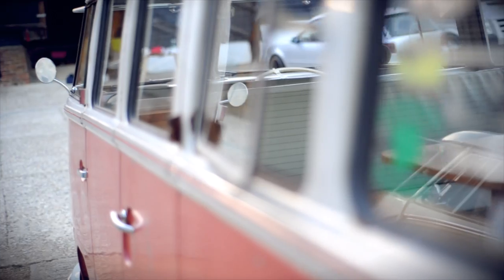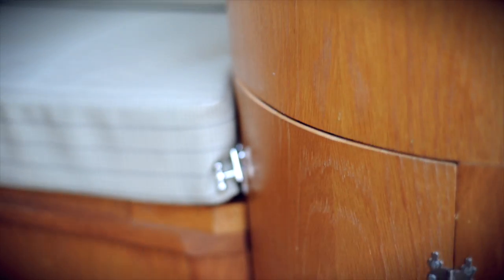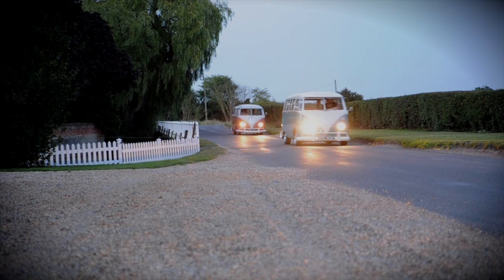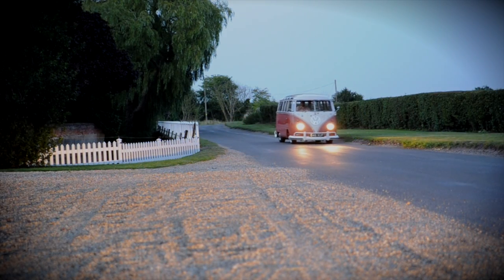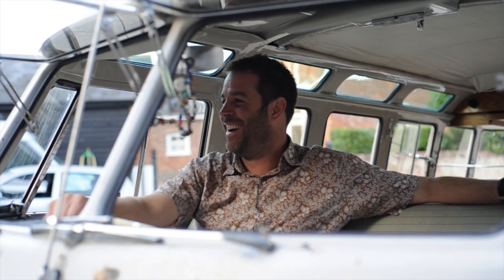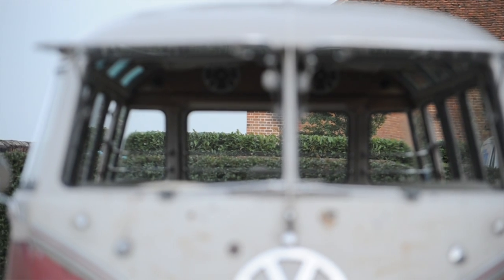A truly amazing 23 window samba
A short film about a 1961 RHD 23 window samba.
Darren ( the owner of the bus) was a true sport to let us film this amazing bus, his passion and love for the vehicle is truly wonderful.